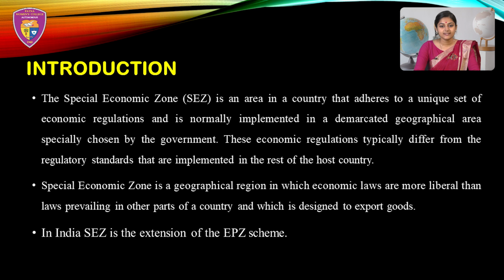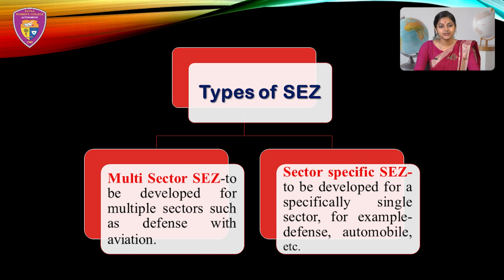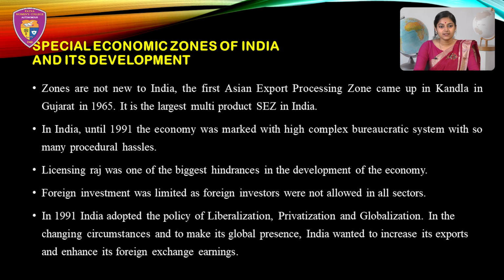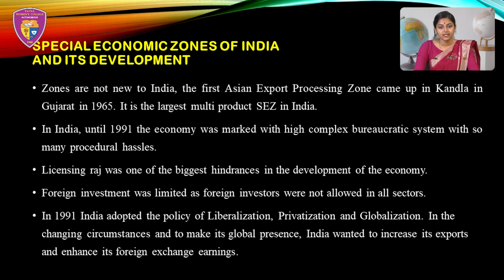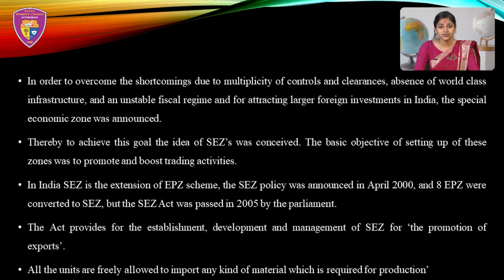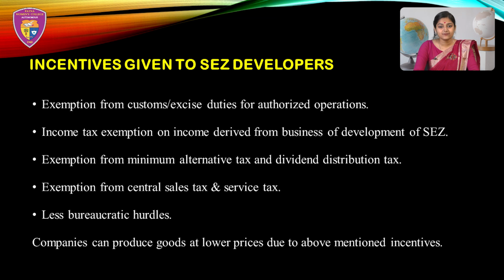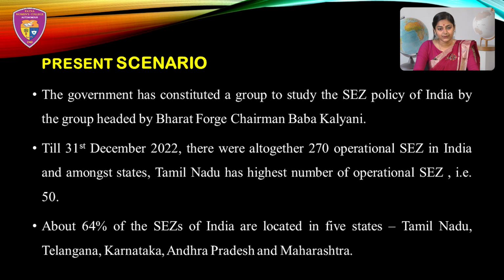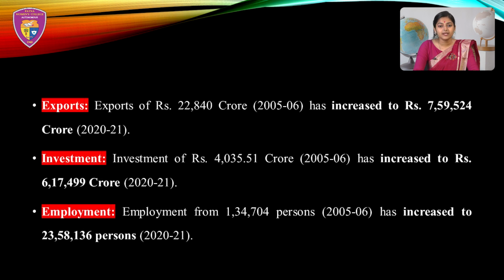Special Economic Zones (SEZ)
Ms Tulika,
Assistant Professor,